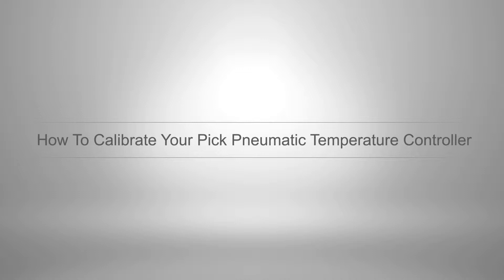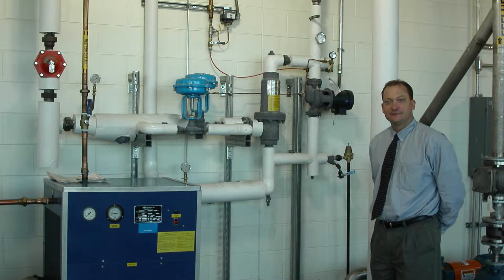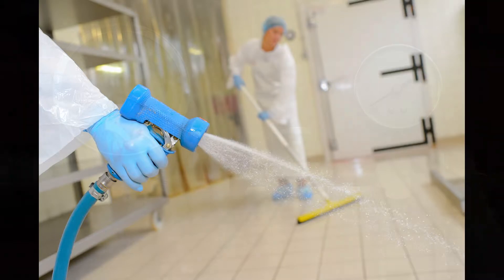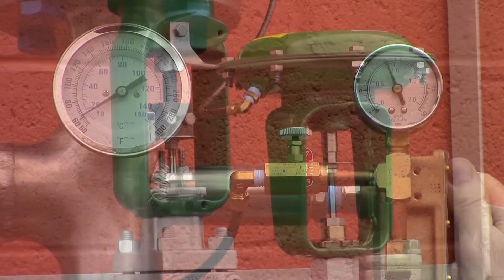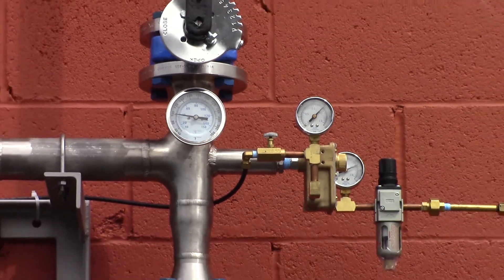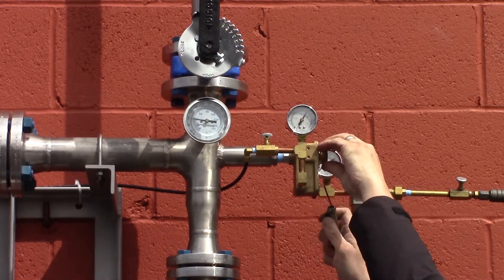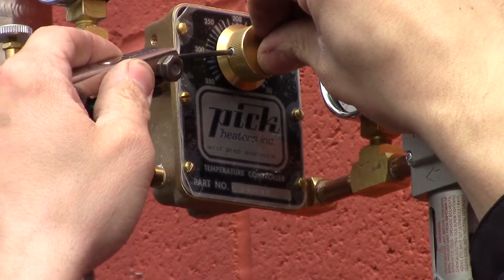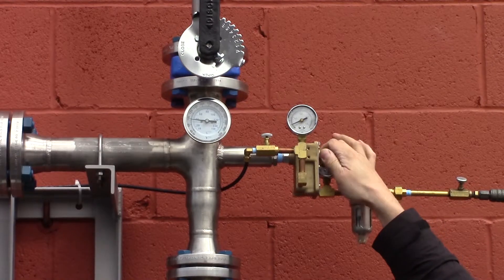Calibrate Your Pick Temperature Controller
Learn how to adjust your Pick pneumatic temperature controller.